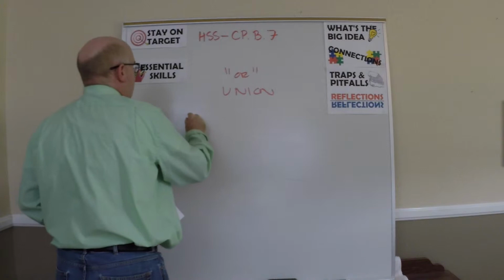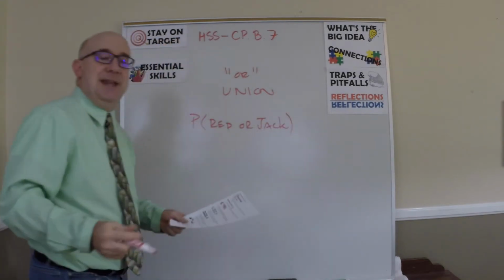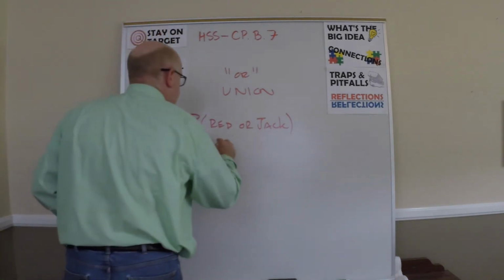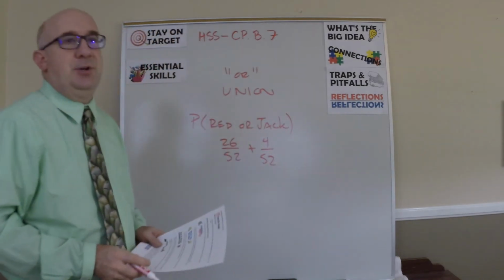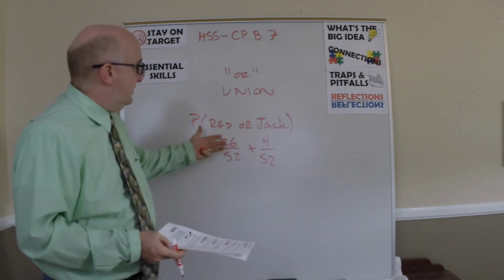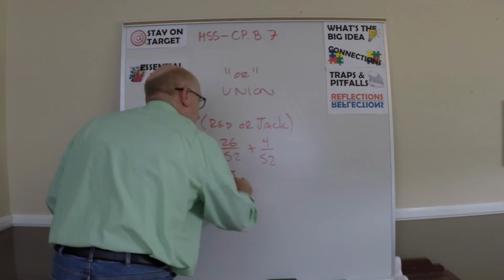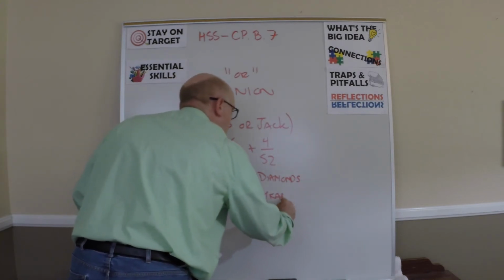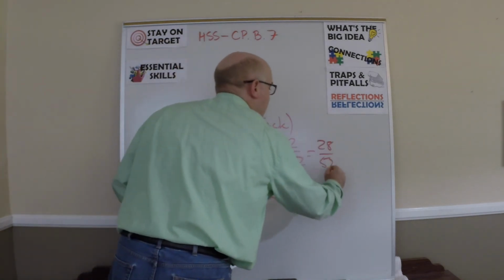Common Core Geometry Objective Overview HSS-CP.B.7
Overview of HSS-CP.B.7
(Addition Rule of Probability, 'or', Union, Intersection)